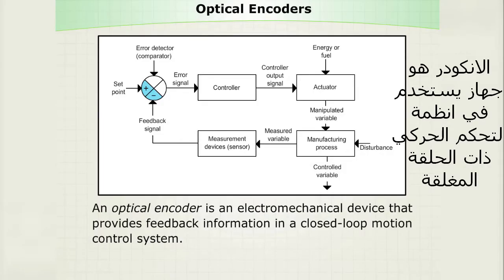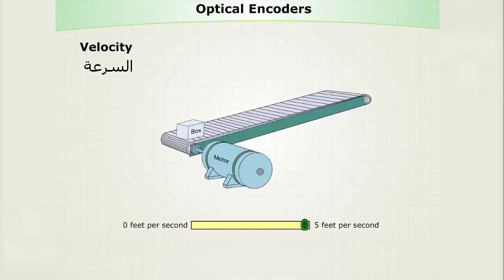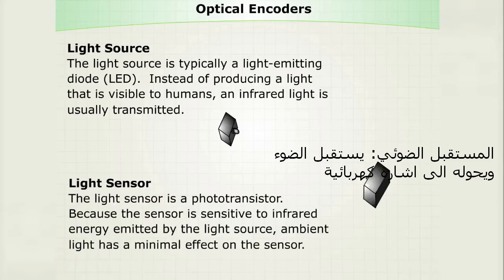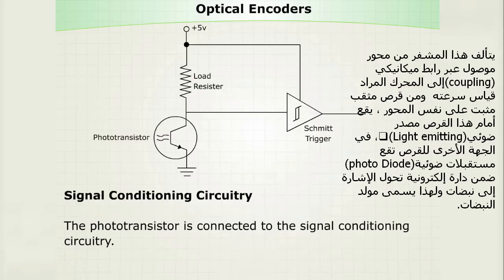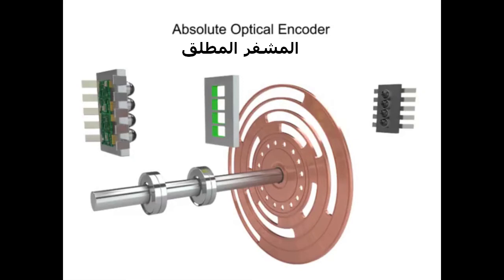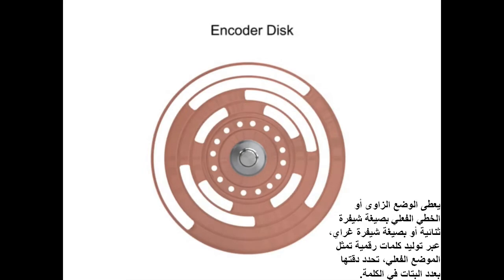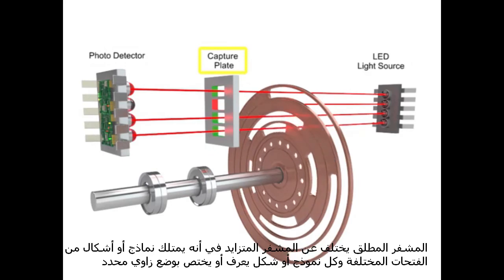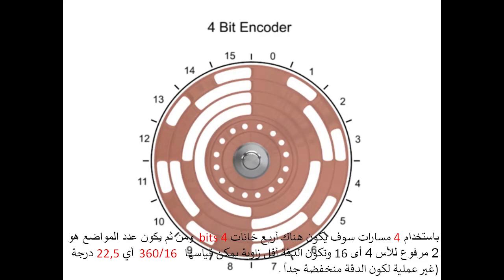الإنكودر كيف يعمل أنواعه وتطبيقاته؟ Absolute and Incremental Encoders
في هذا الفيديو سنتعرف على ما يلي:
1- ما هو الانكودر.
2-كيف يعمل الانكودر.
3-انواع الانكودر.
4-تطبيقات الانكودر وأين يستخدم.
ولا تنسوا عمل متابعه للقناة